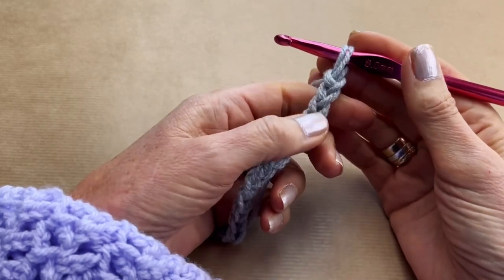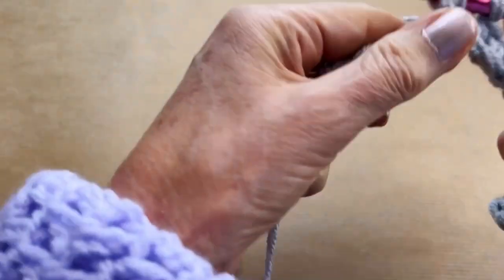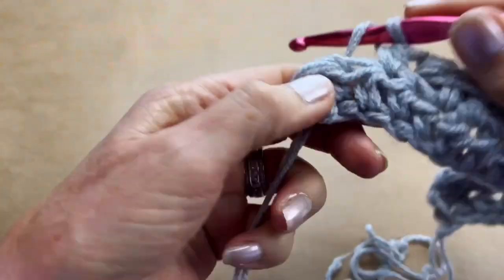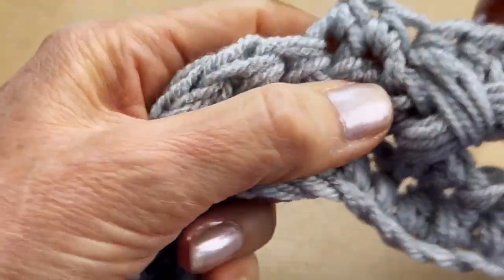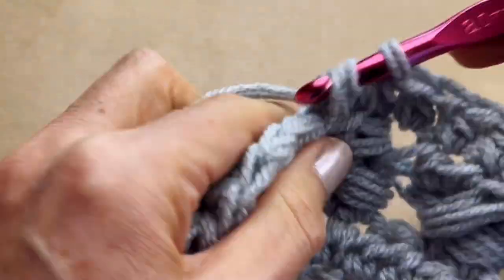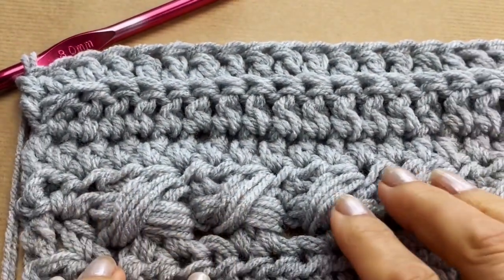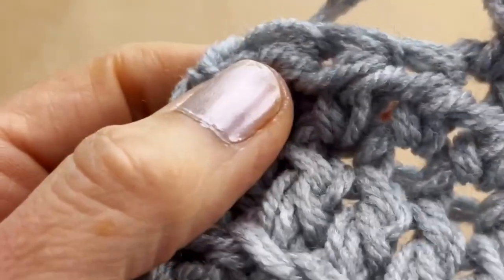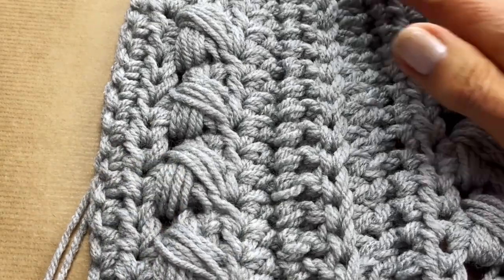CROCHET THIS and stay WARM // COZY COUCH SWEATER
Ooohhh… those moments when you just got snuggled on the couch in a blanket and you need to get someting of the table… or the remote… or… or… now your arms need to get from under the blanket and get cold all over again.

NOT ANYMORE! Get all cozied up in your own handmade Cozy Couch Sweater. Snugly, warm and comfortable a GREAT gift for yourself or for that special person.

Stay hooked!

Jennifer